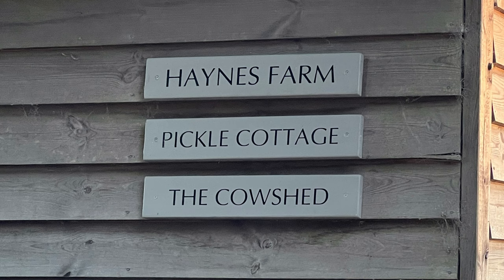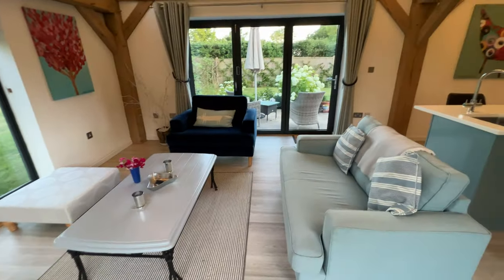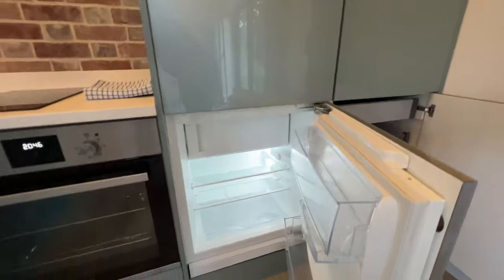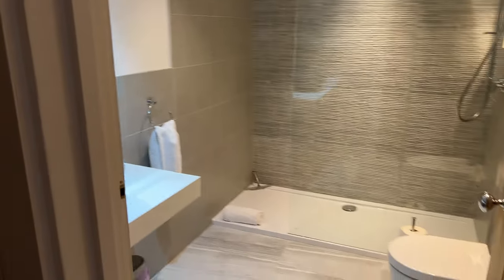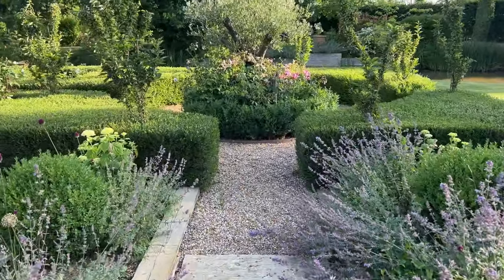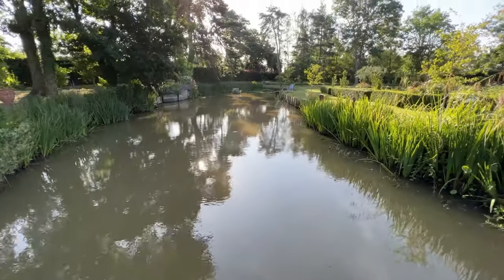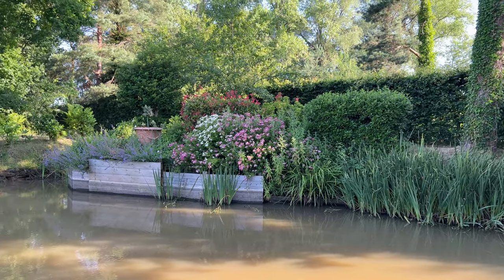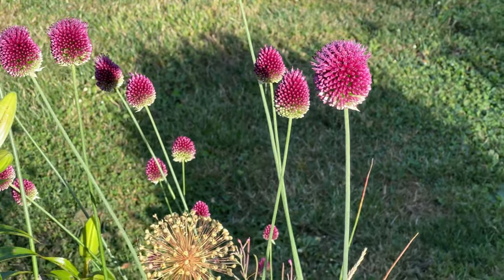Tour of the Cowshed in Kent where we stayed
Come take a look around this beautiful converted "cowshed" where we stayed near Tenterden, Kent.  The owner converted this old cowshed into a luxury one bedroom cottage and we loved it!